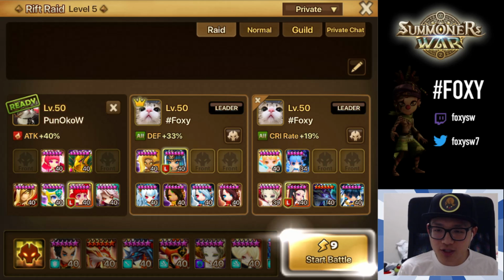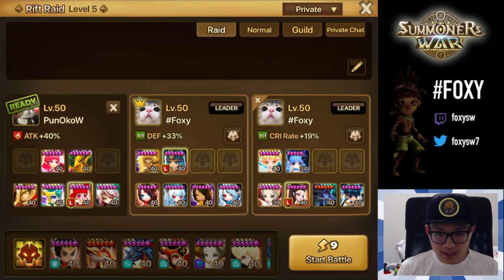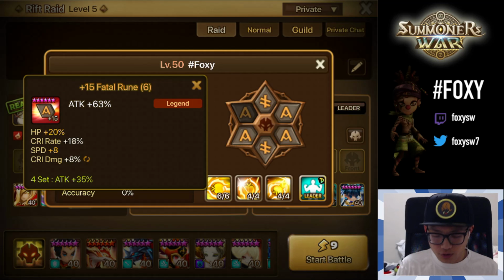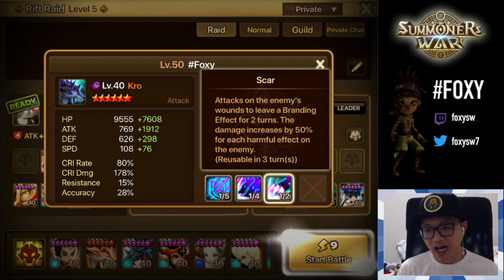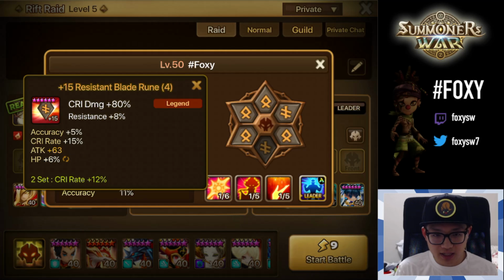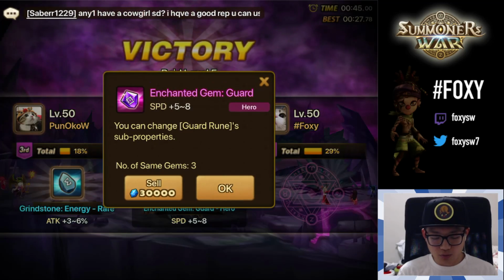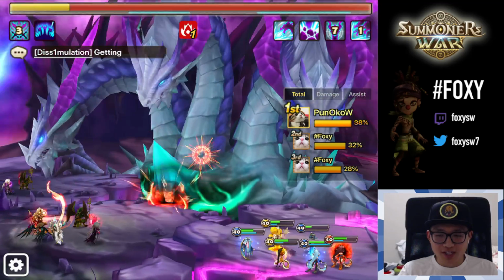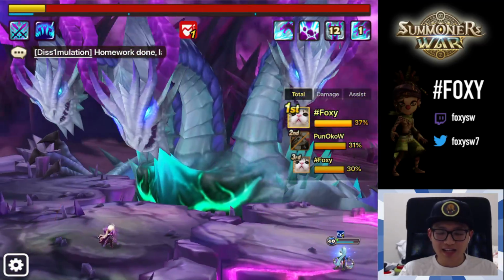NEW 4 DAMAGE DEALER R5 TEAM WITH YOUR AP - 40 SECOND RUNS - Summoners War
THIS WORKS WITH ANOTHER STANDARD TEAM NOT JUST KB5! THE DAMAGE OUTPUT FROM EITHER AP IS AS GOOD AS KB5.